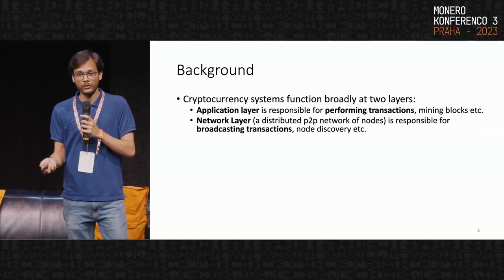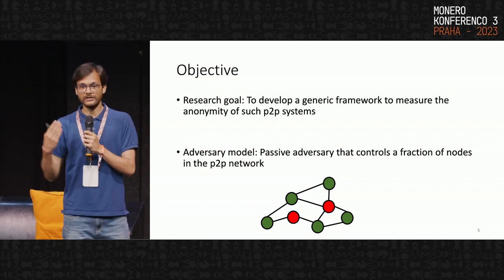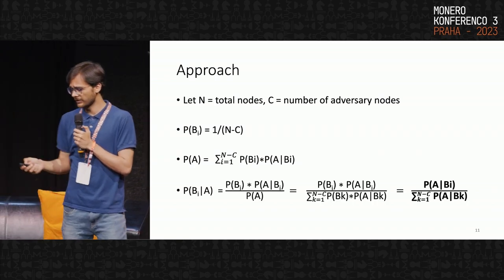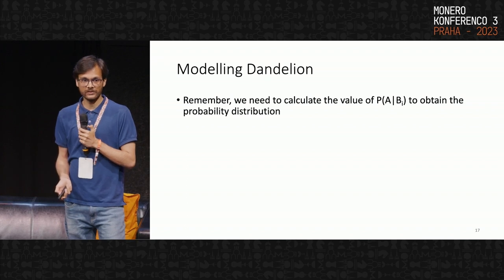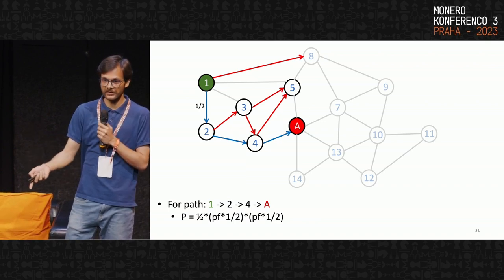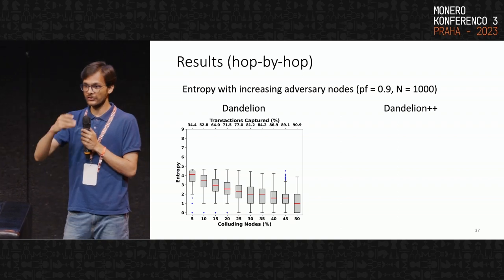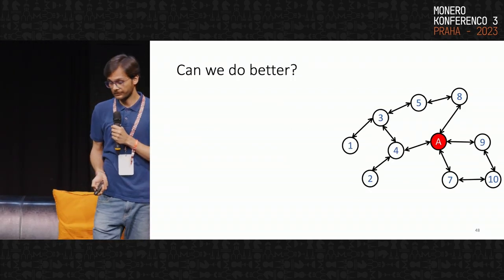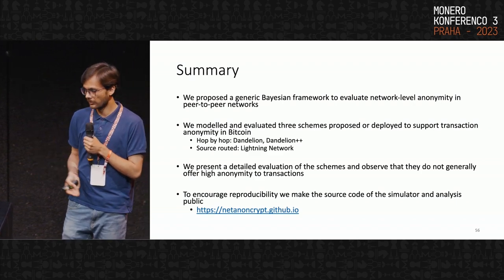Piyush Sharma - On the Anonymity of Peer-To-Peer Network Anonymity Schemes Used by Cryptocurrencies